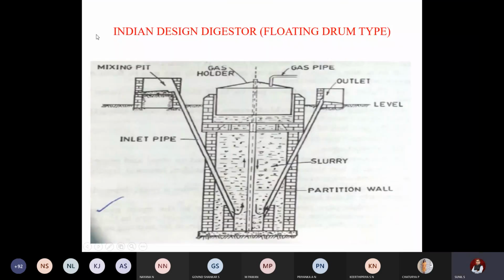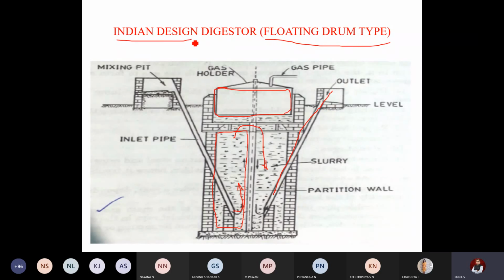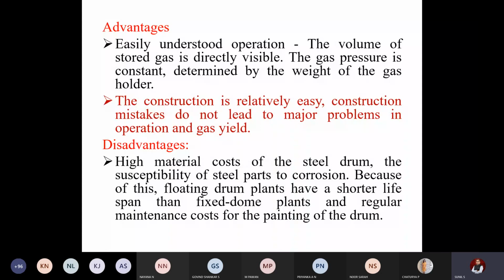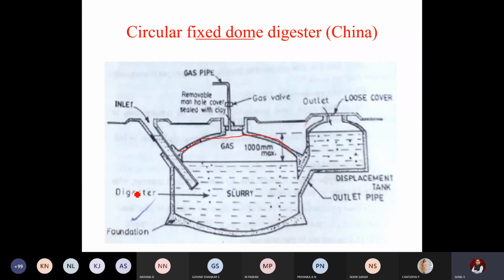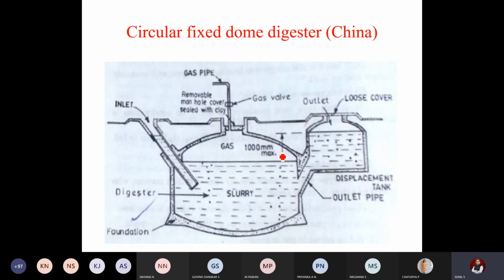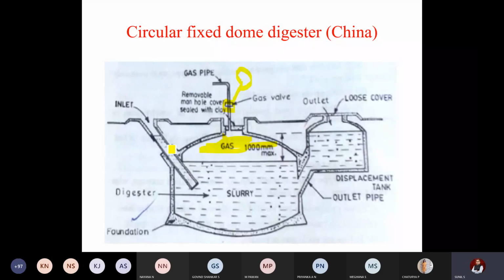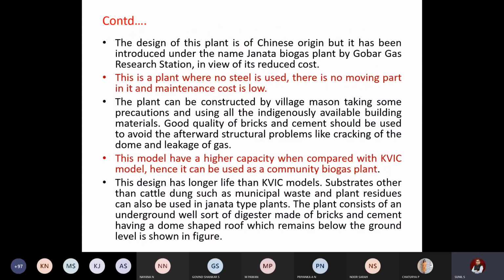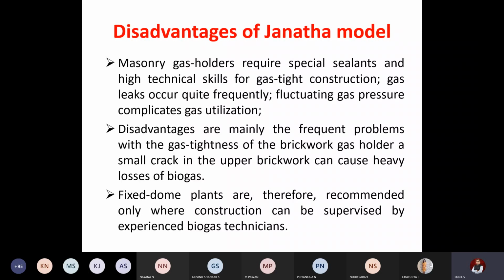Non Conventional Energy Sources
Biomass Energy